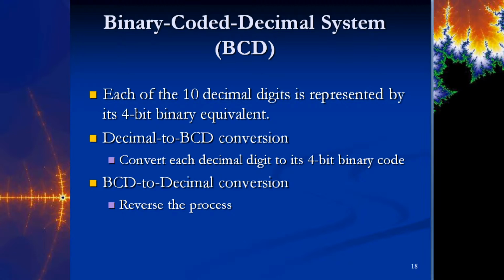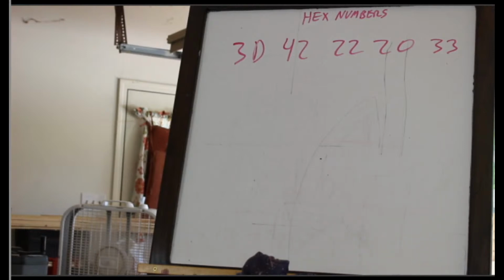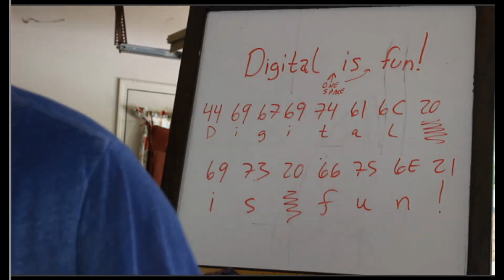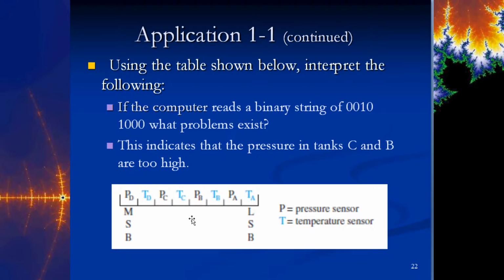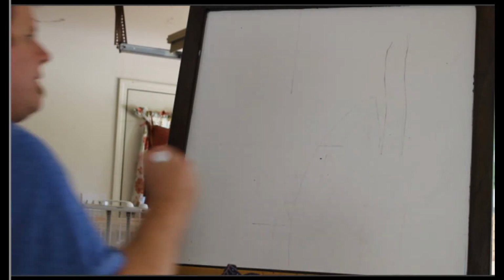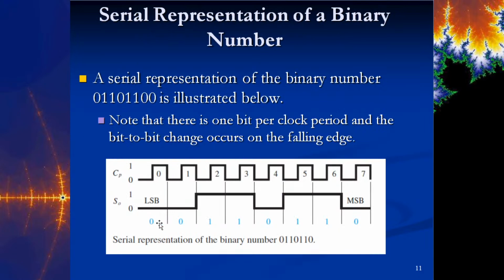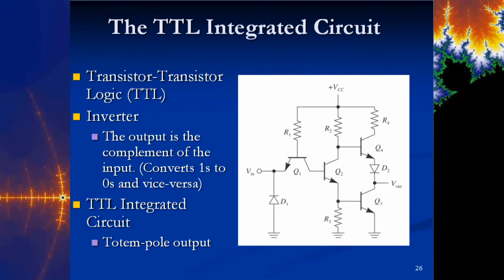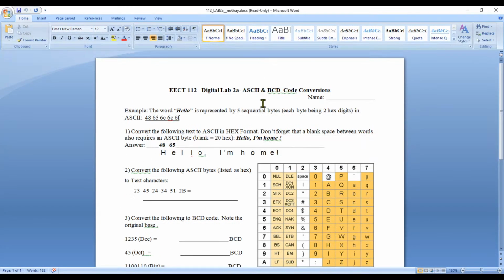224 Week04 - Non-Weighted Number Systems and Basic Logic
0:00 Intro
45:07 Ch2 Digital Signals and Switches